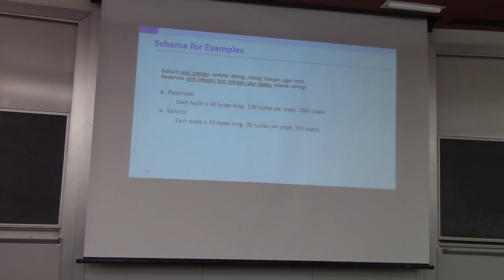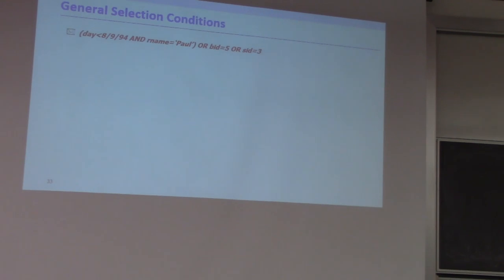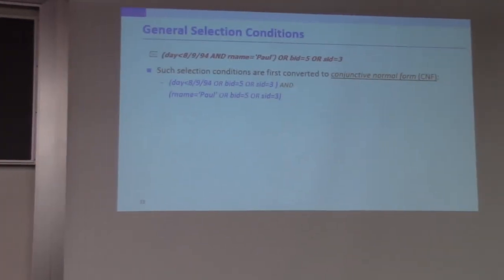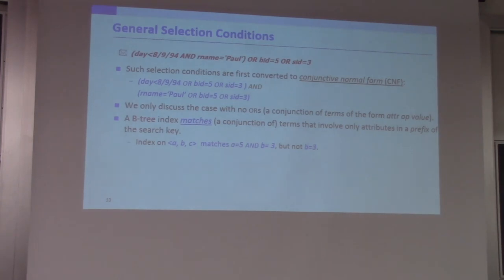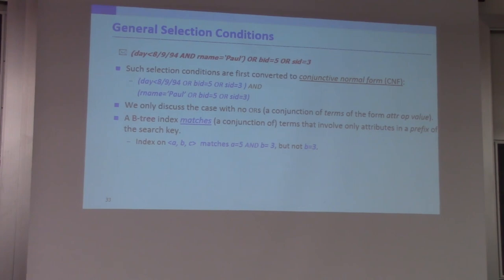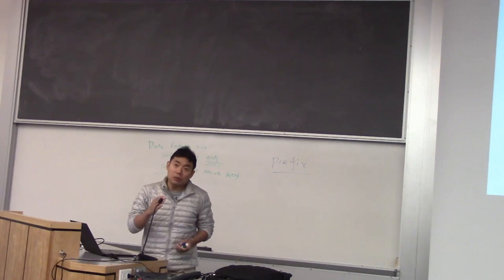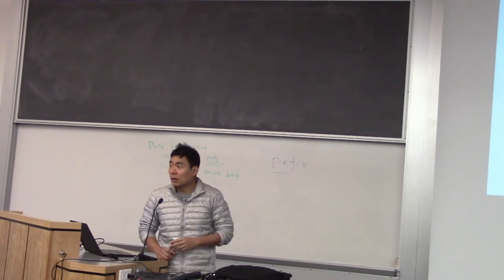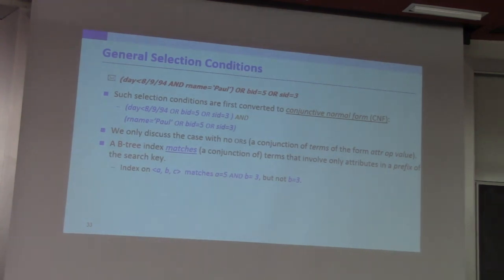Database Systems - Fall 2017 Lecture 17